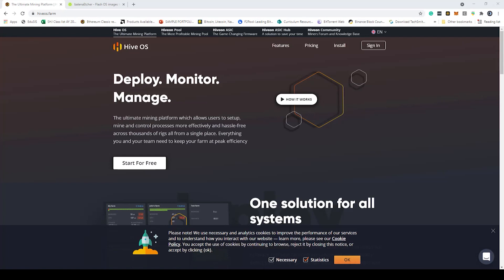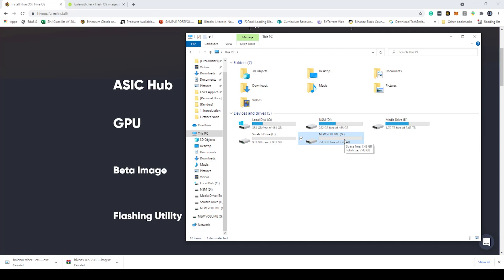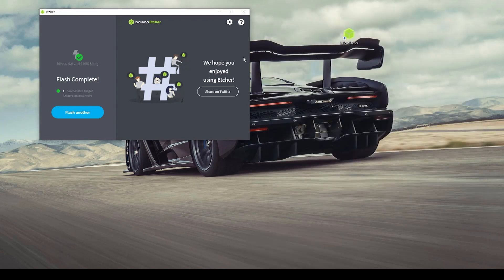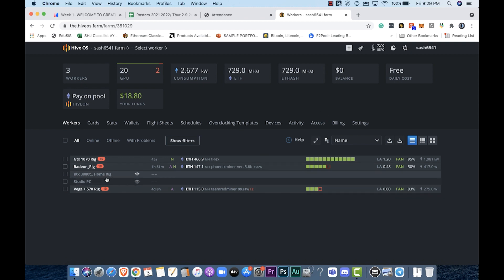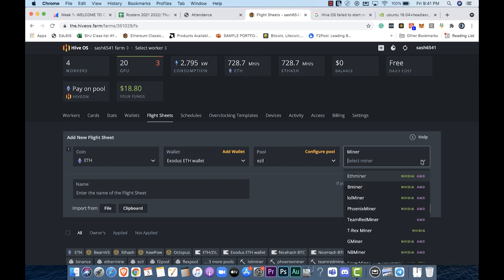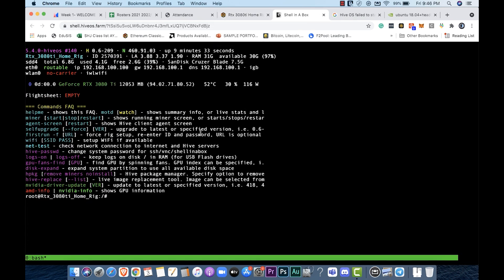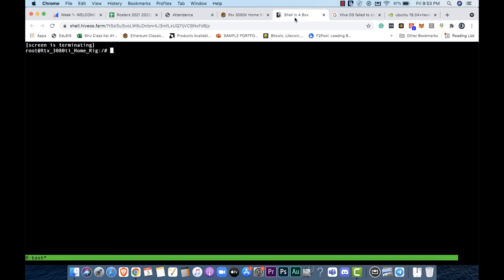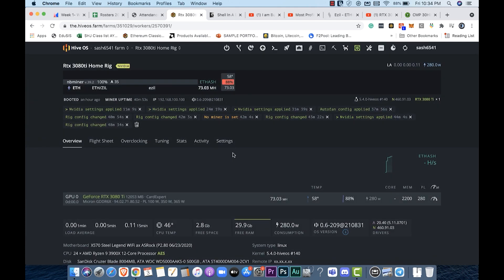How to Mine Ethereum on Hive OS USB | (RTX 3080ti) 2021 Guide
Learn to sell your work, step by step for Free

If you're looking for a step-by-step tutorial to set up Hive OS on a USB, you've come to the right place.  You'll learn how to burn the hive os image onto a usb drive and then configure the os to mine ethereum. We'll be using a RTX 3080ti LHR card for this demonstration.

(00:00) Introduction
(00:24) Downloading a hiveOS image
(01:05) Downloading Balena Etcher
(06:56) Flashing the USB with HiveOS
(09:08) Configuring the HiveOS
(10:02) Accessing the HiveShell interface
(14:02) Setting up wallets in HiveOS
(14:14) Setting up Flightsheets in HiveOS
(14:54) Overclock settings for your card
(15:32) Basic tuning

Gear I use: Ipad I use
Apple Pencil I use
Mic I use
Recorder I use
Camera I use
Lens I use
Phone I use